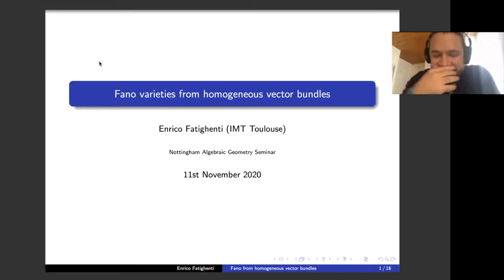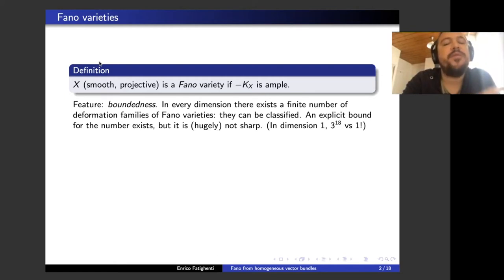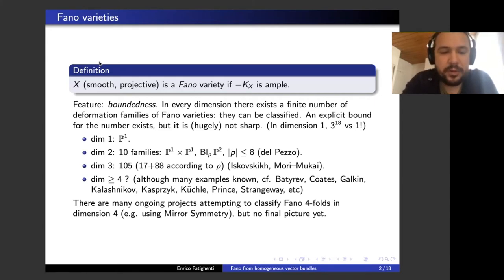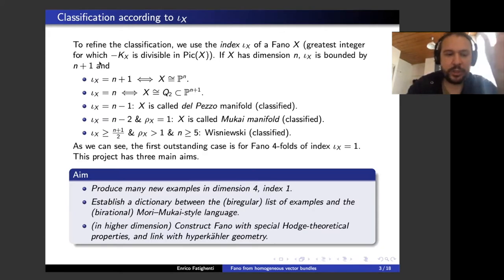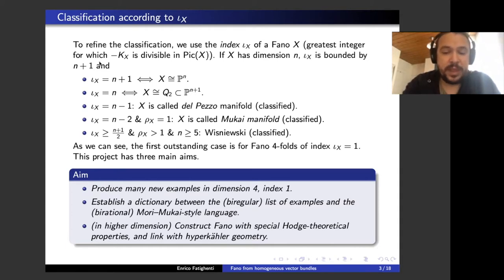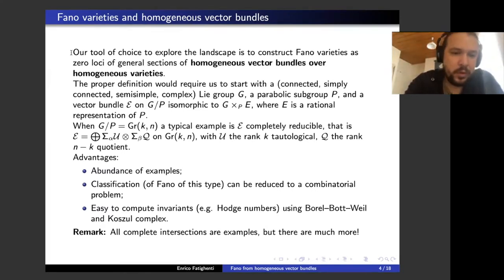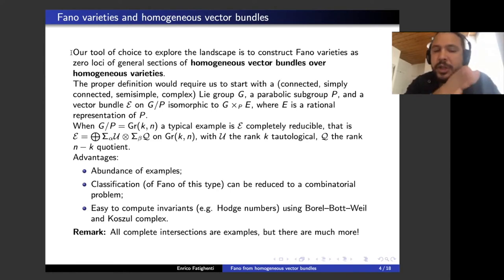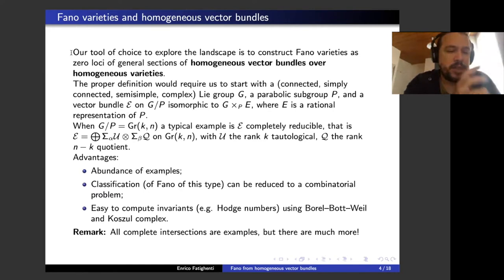Enrico Fatighenti (Toulouse)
11 November 2020

"Fano varieties from homogeneous vector bundles"

The idea of classifying Fano varieties using homogeneous vector bundles was behind Mukai's classification of prime Fano 3-folds. In this talk, we give a survey of some recent progress along the same lines, including a biregular rework of the non-prime Mori-Mukai 3-folds classification and some examples of higher-dimensional Fano varieties with special Hodge-theoretical properties.